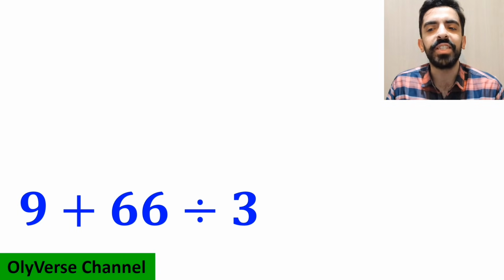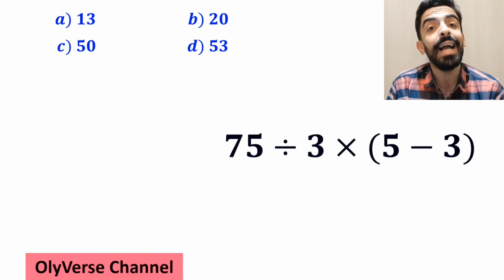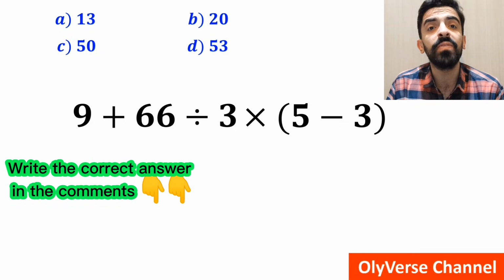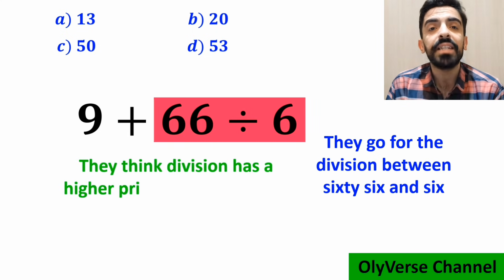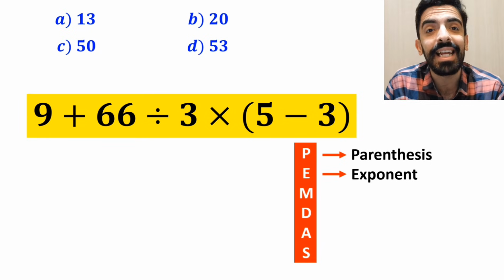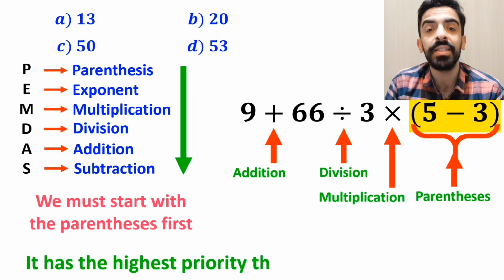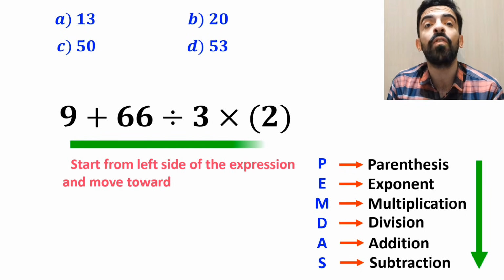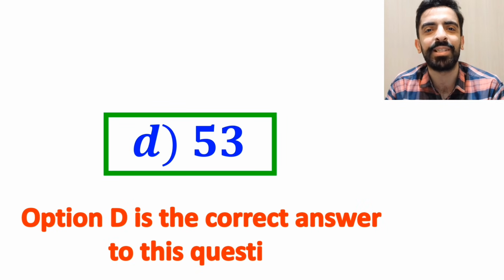🔥 This Tricky & Amazing Math Problem Fools 98% of People! Can YOU Get It Right? 🤔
🔥 This math question looks easy… but it tricks a LOT of people!
Can you solve this expression correctly using PEMDAS? 🤔

Most mistakes happen when people rush and ignore the order of operations.
In this video, we break it down step by step and show you exactly where most people go wrong.

💡 Pause the video, pick an option, and then watch till the end to see if you got it right!
Let’s test your math skills 👇🧠